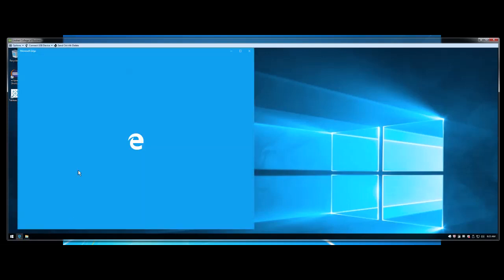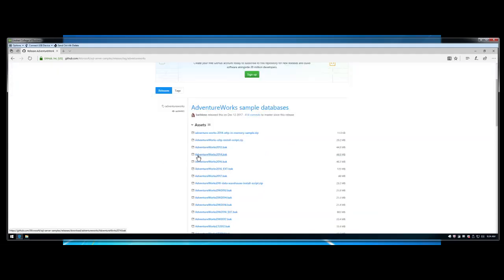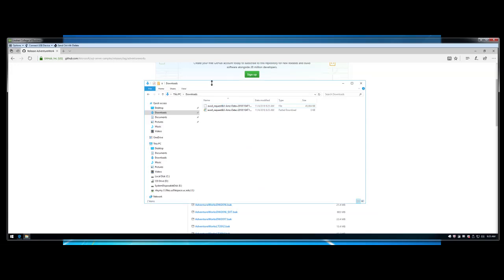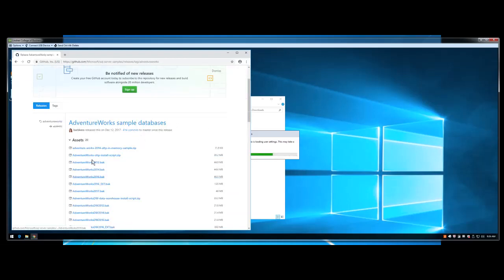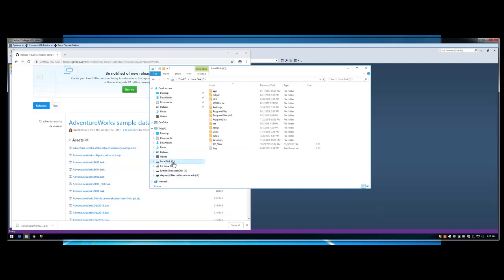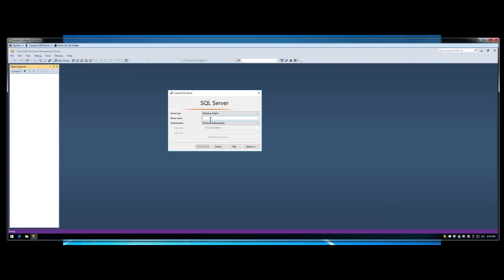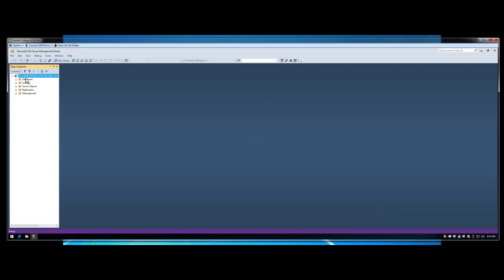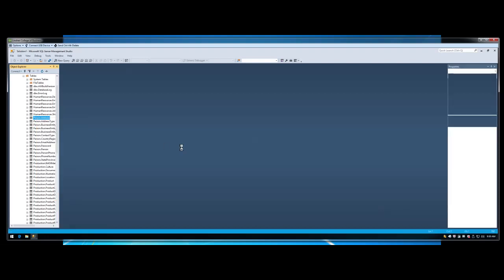IS6030: Recover AdventureWorks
This video demonstrates how to restore the AdventureWorks Database on a UC Virtual Desktop